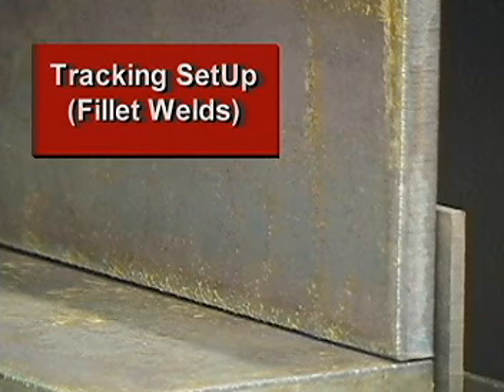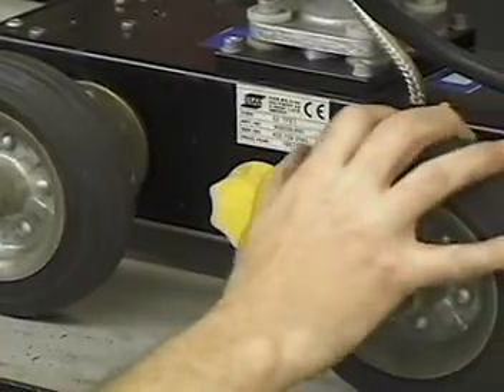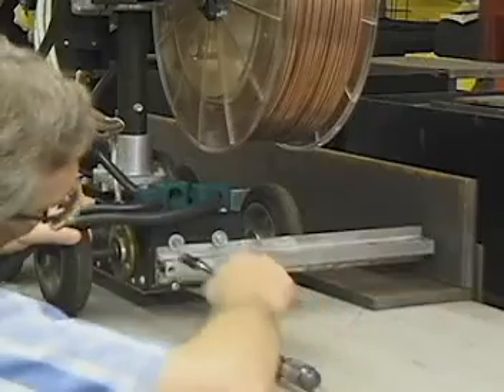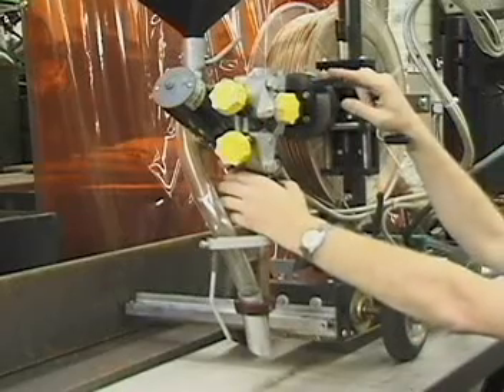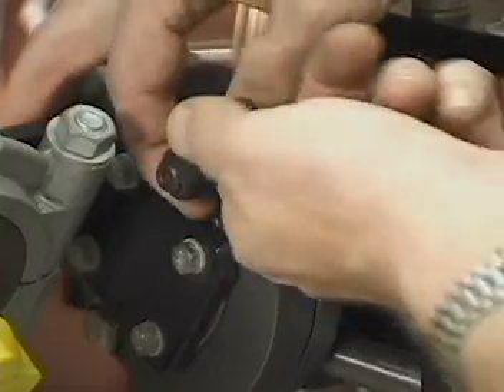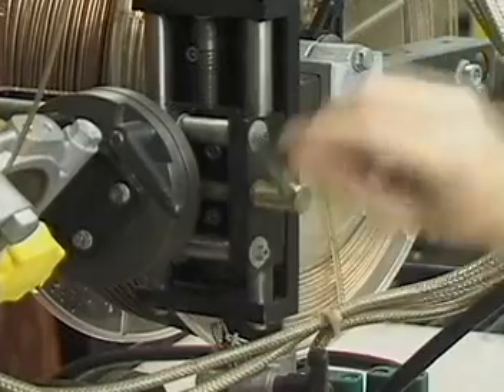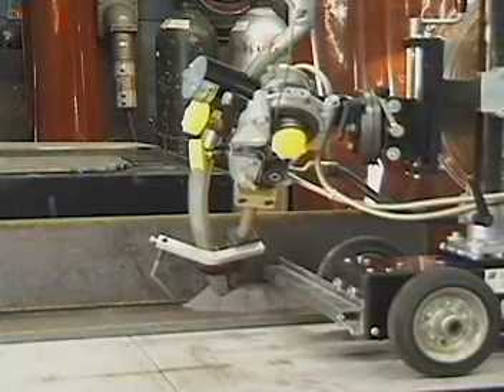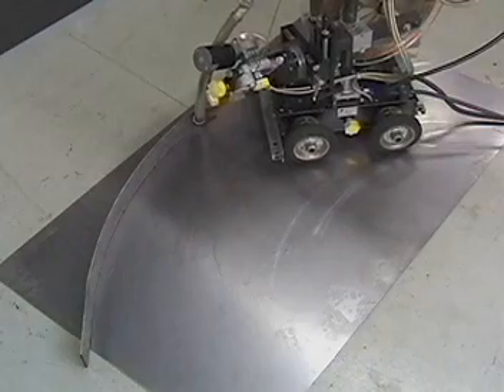Esab A2 Tractor set-up for fillet weld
Esab A2 Tractor in fillet weld and radius welding